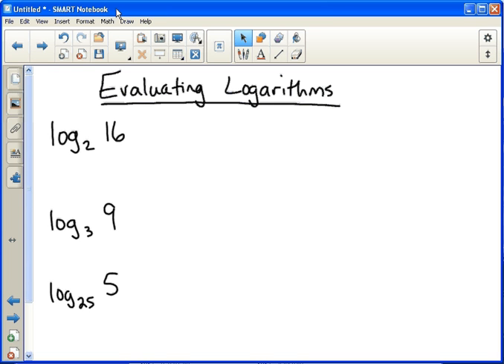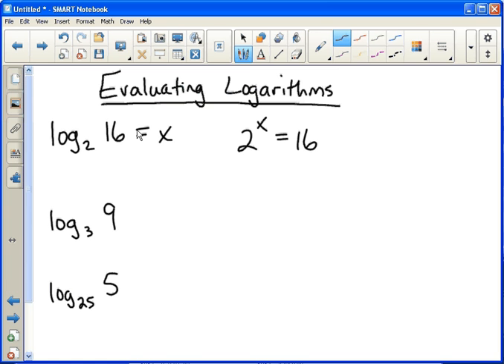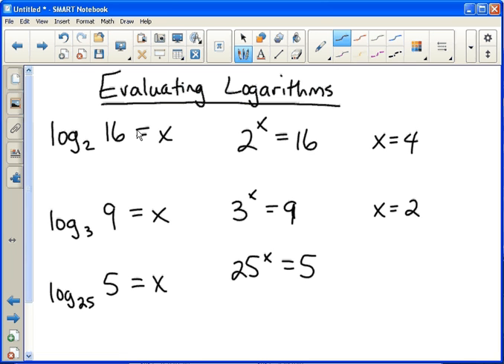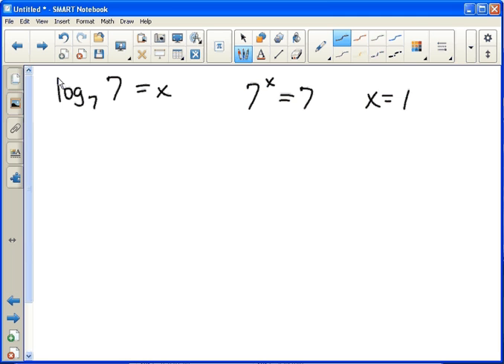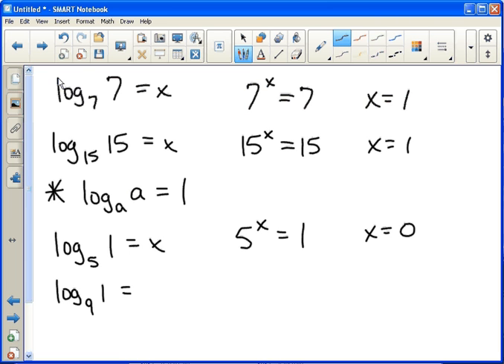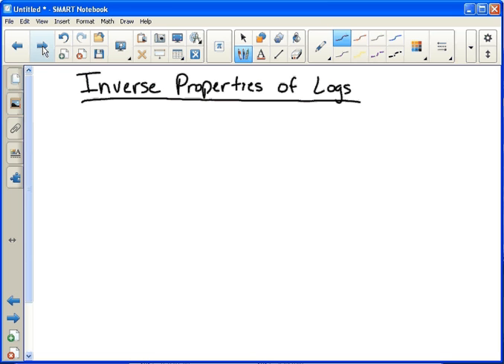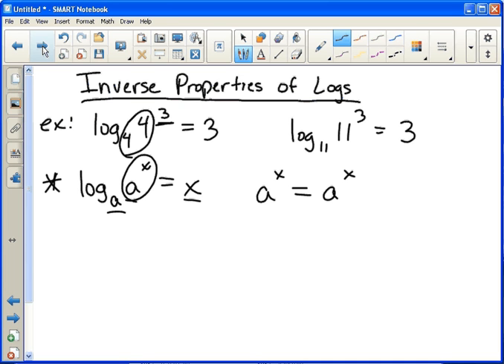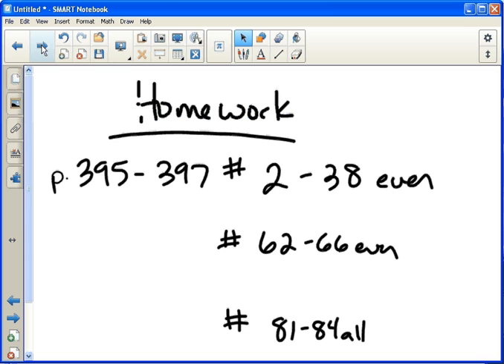Evaluating Logarithms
This part of the lesson covers evaluating logarithms by either converting to exponentials or by using the inverse log properties